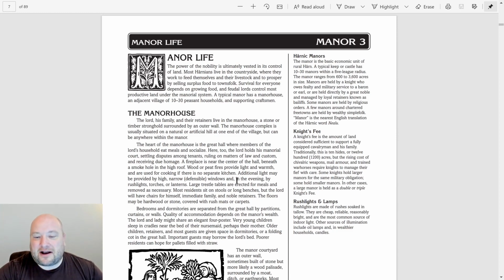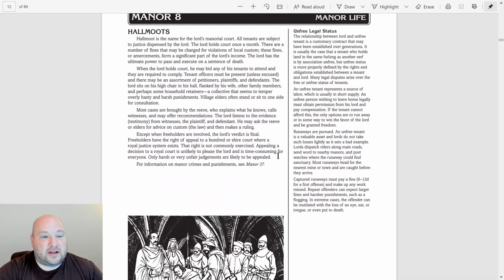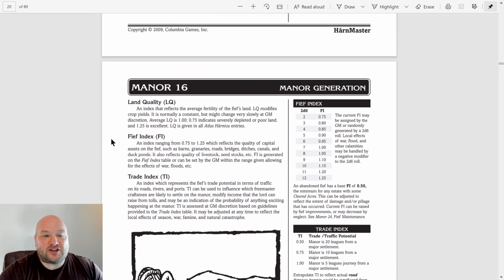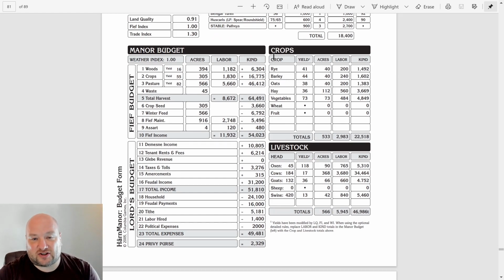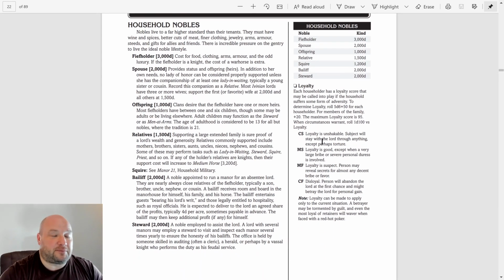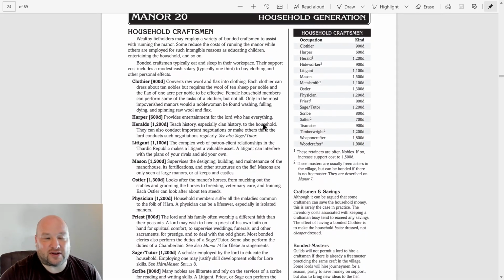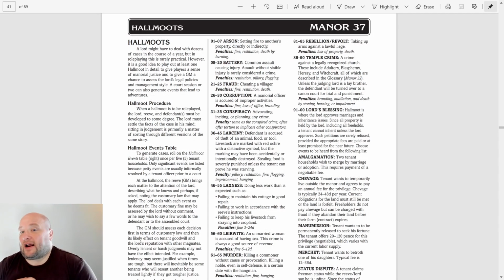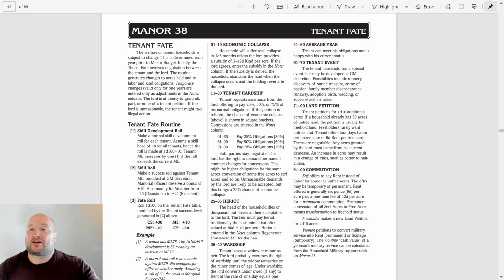Why You Should be Using: HârnManor